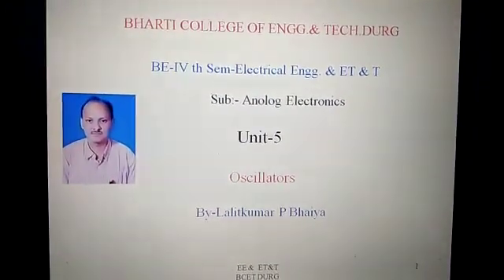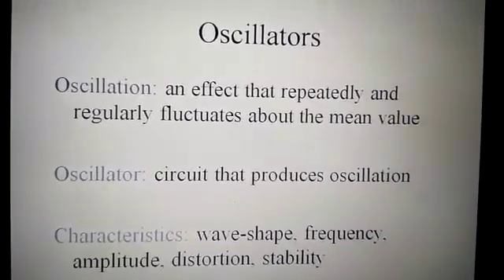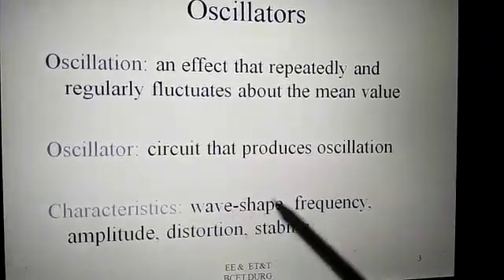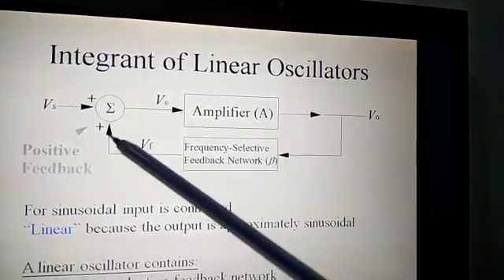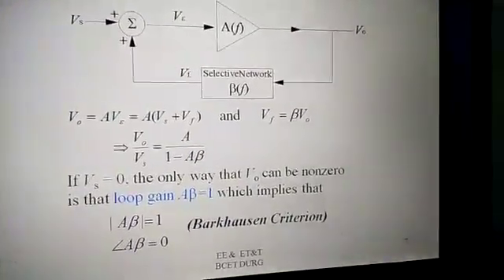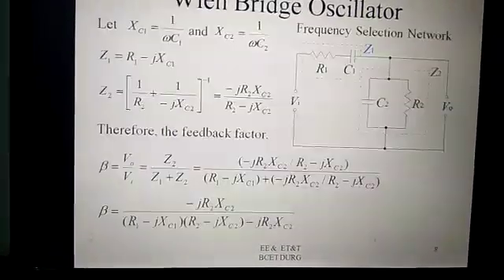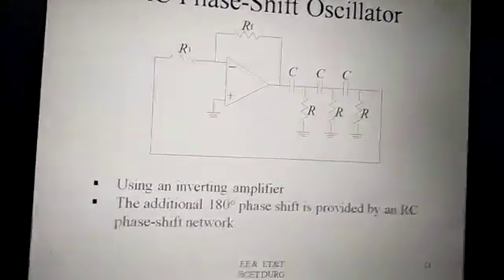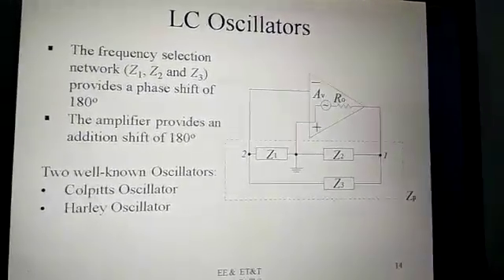ANALOG ELECTRONICS OSCILLATORS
BY PROF. L.P.BHAIYA